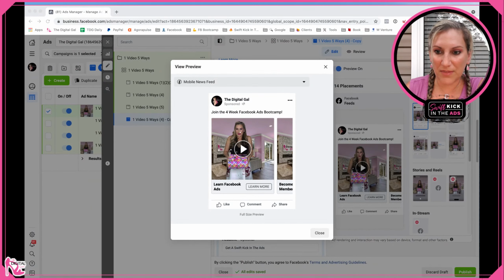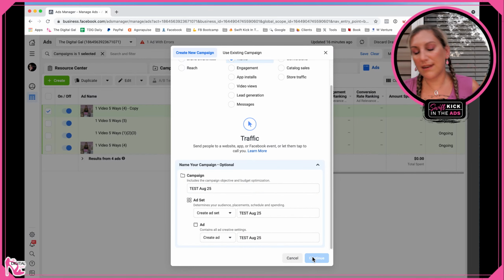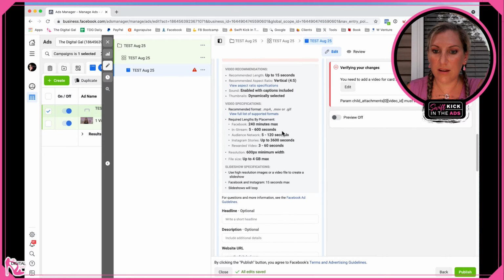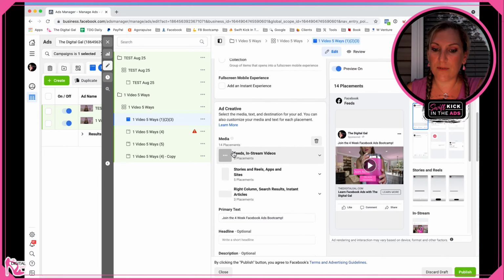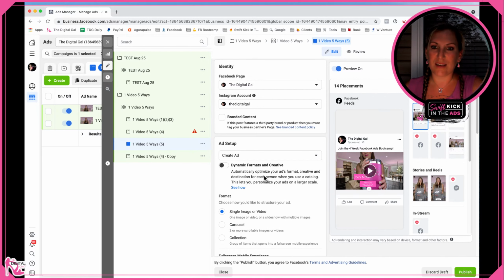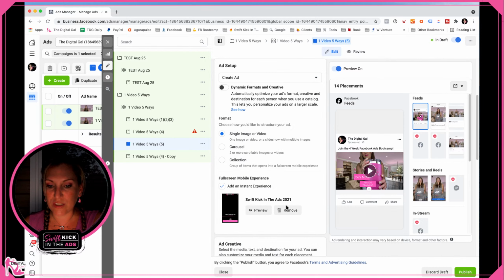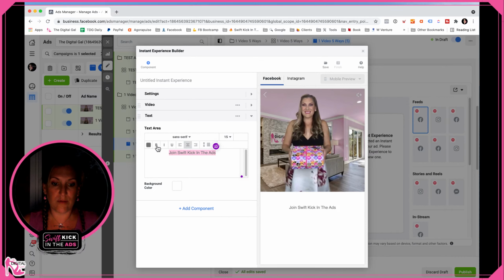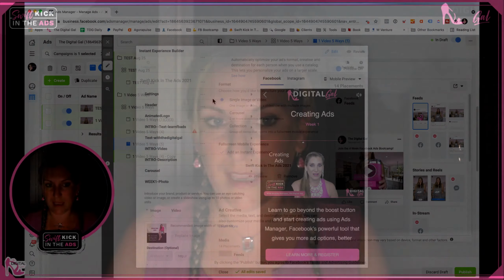Turn 1 Video Into 5 Facebook Ads | LIVE with The Digital Gal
Making unique video content can be time consuming. Learn how to repurpose one piece of video content into 5 different Facebook Ads on this episode of What In the Ads is Going On with Amanda Robinson - The Digital Gal.

This broadcast is produced by The Digital Gal and powered by Restream.io Check it out for yourself